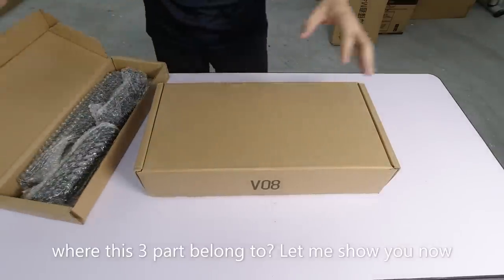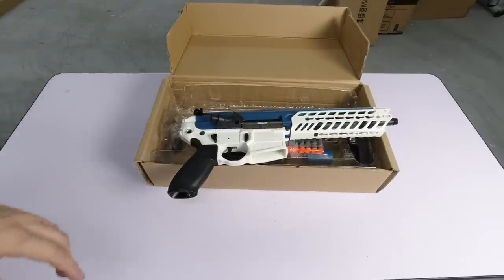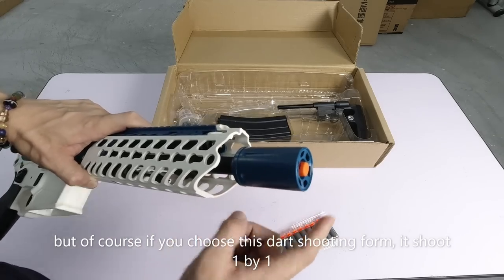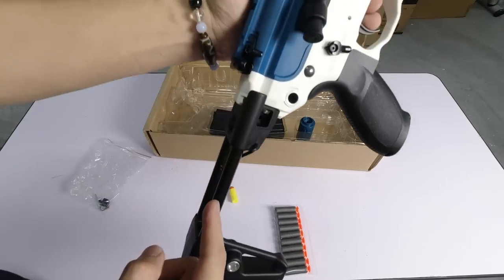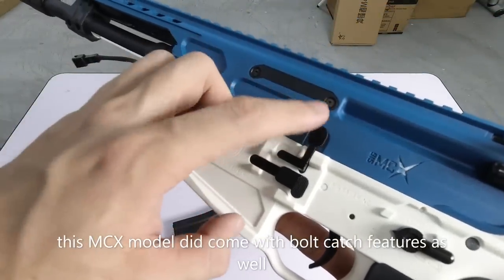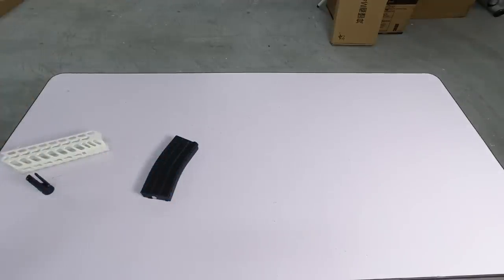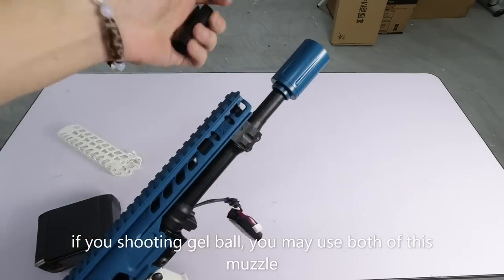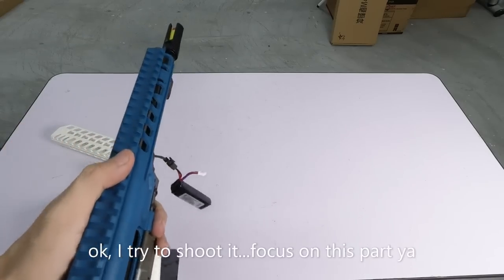EP339 - LEHUI SIG MCX GEL BLASTER PART 1 (Unbox & Review) Blaster Mania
Very nice blaster from LEHUI. More to go. Please LIKE for the part 2

Our WHATSAPPS (Text Only) - 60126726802 (BLASTER SAHAJA)

Terima kasih tak terhingga kepada semua yang sentiasa memberi sokongan/dorongan di dalam channel ini. Terus berikan cadangan anda semua diruangan komen. Saya doakan kamu semua yang membaca desription nie semoga sentiasa dipermudahkan urusan dan dimurahkan rezeki dalam apa jua yang kamu lakukan.

Saya akan HARGAI dan mengambil teguran serta nasihat korang semua demi memajukan channel ini.